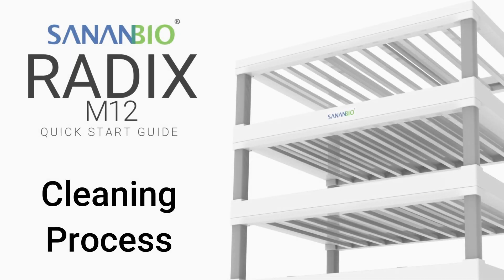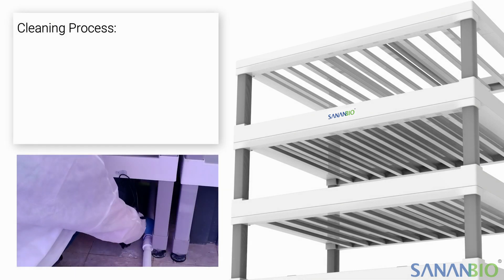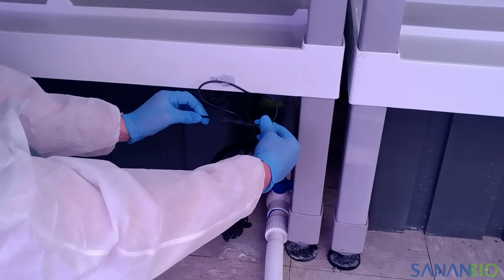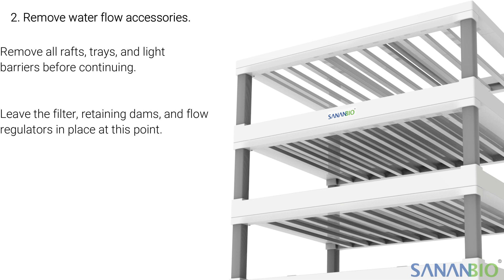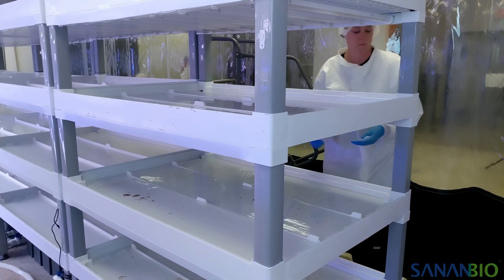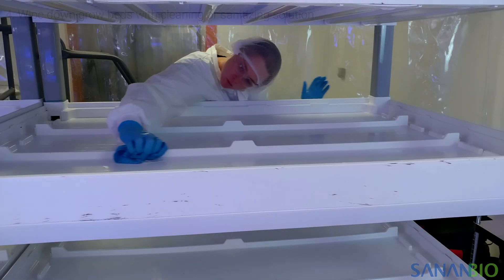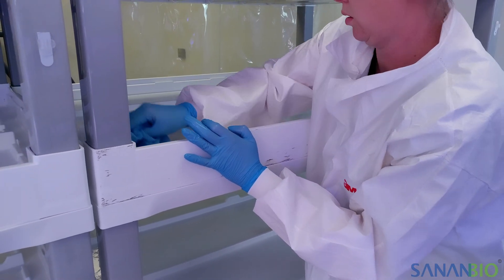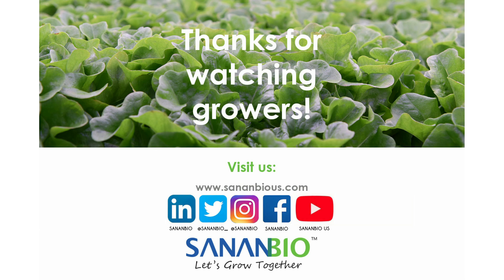SANANBIO Radix Cleaning Process